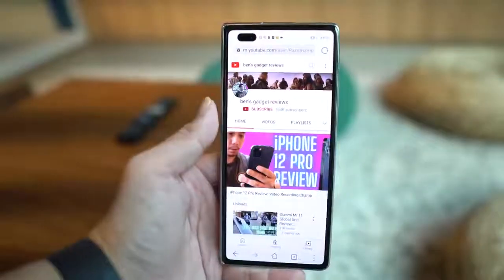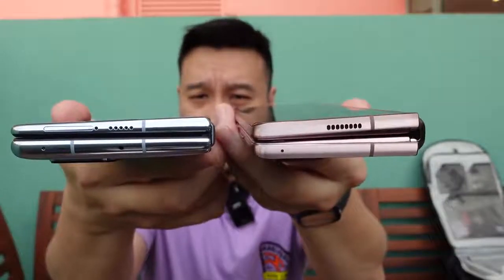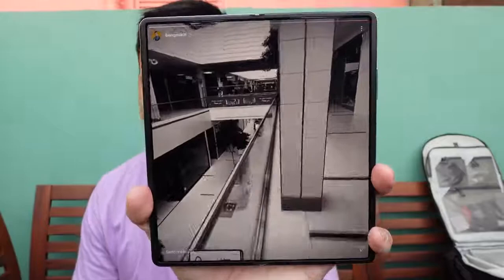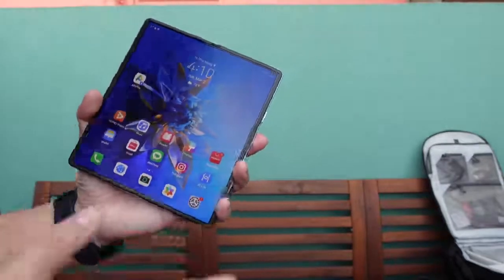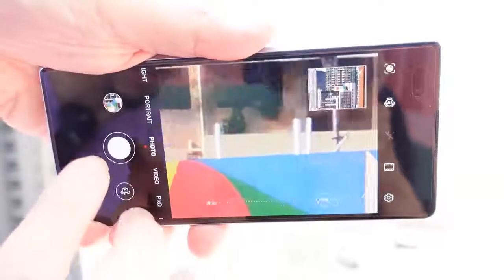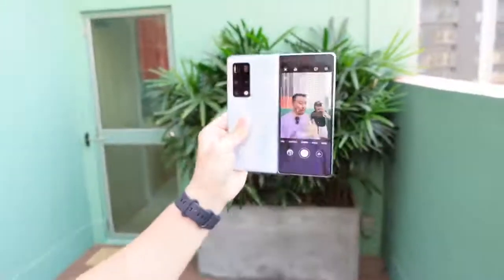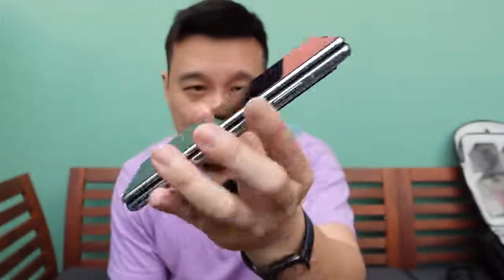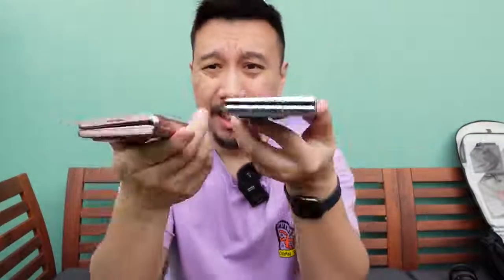Huawei Mate x2 vs Samsung Fold 2 [Comparison] Banggood Tech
Huawei Mate x2 vs Samsung Fold 2 [Huawei Mate x2 vs Samsung Fold 2 Comparison] Banggood Tech
Hey guys, in this video i did a  specs comparison between the huawei's new Mate X2 against Galaxy Z Fold 2.

CHAPTERS:
0:00​ - intro
1:32​ - hinge comparison
2:00​ - display comparison
3:16​ - multi-tasking
5:00​ - camera comparison
7:50​ - Google or nah?